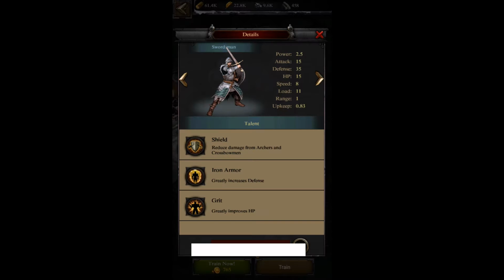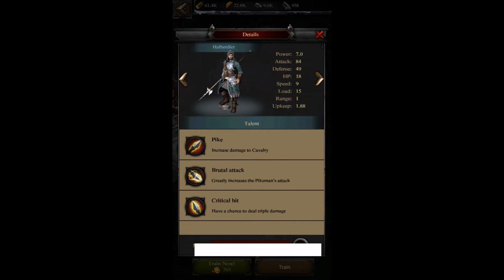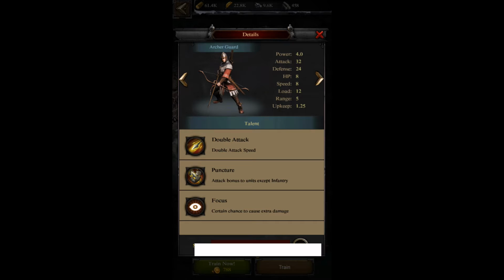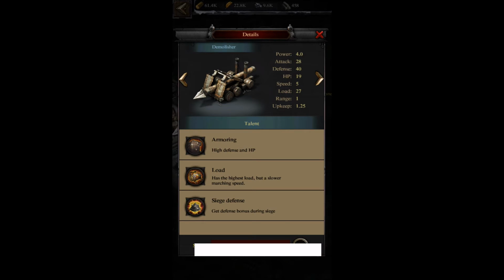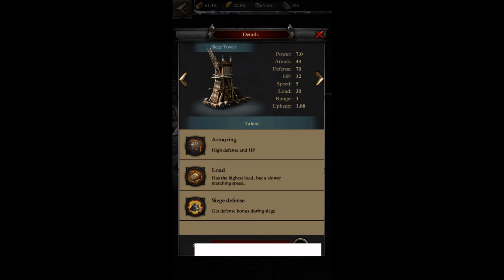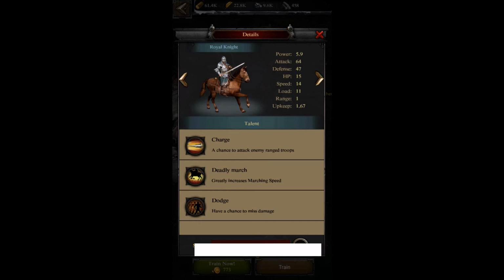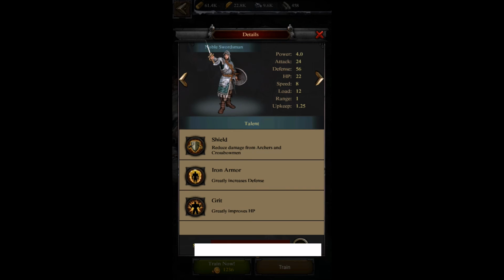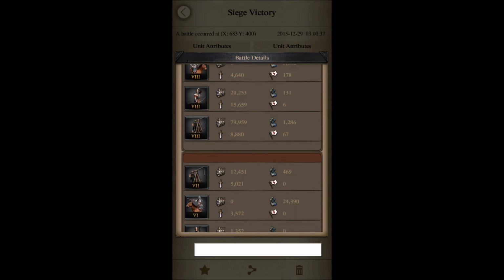Clash of Kings Strongest troops to use!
Strongest troops to use in Clash of Kings, for defending attacking and rallying!

IMPORTANT: I would recommend you to use all your skill points on Combat, I would recommend you to research all military technology in your technology! this would really help you during a battle!

Thanks
Emps